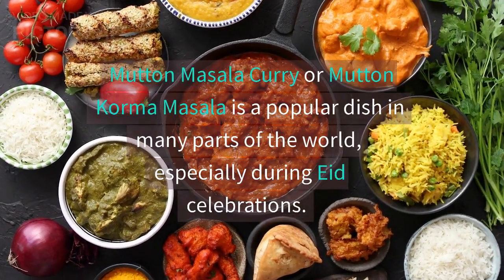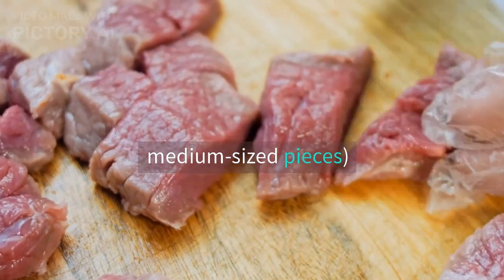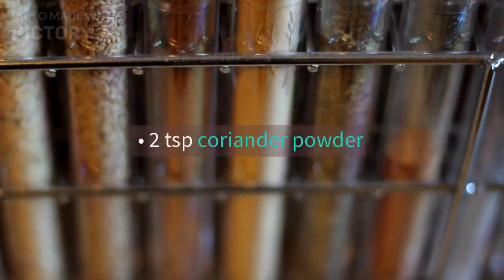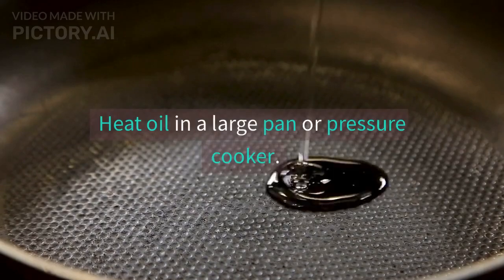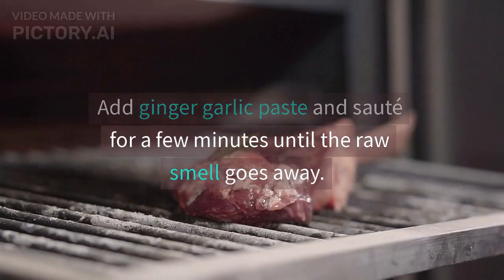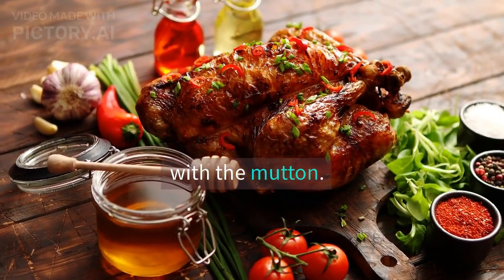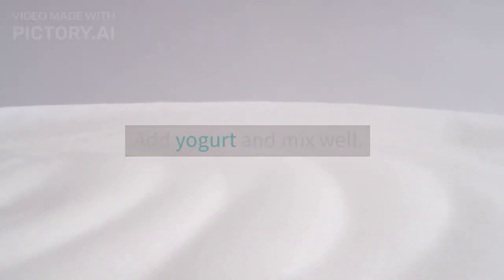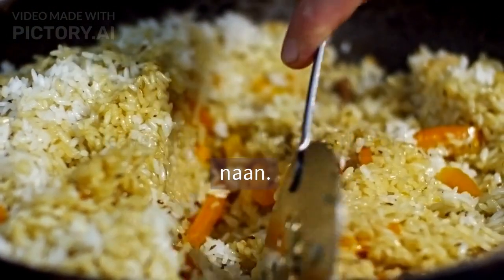Mutton Masala Curry | Mutton Korma Masala Recipe - Eid Special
Mutton Masala Curry or Mutton Korma Masala is a popular dish in many parts of the world, especially during Eid celebrations. Here's a recipe that you can try at home:

Ingredients:

1 kg mutton (cut into medium-sized pieces)
2 cups sliced onions
2 tbsp ginger garlic paste
1 cup yogurt
1 cup tomato puree
1 tsp red chili powder
1 tsp turmeric powder
2 tsp coriander powder
2 tsp cumin powder
1 tsp garam masala powder
Chopped coriander leaves (for garnish)
Instructions:

Heat oil in a large pan or pressure cooker. Add sliced onions and sauté until golden brown.

Add ginger garlic paste and sauté for a few minutes until the raw smell goes away.

Add mutton pieces and mix well. Cook for 5-7 minutes until the mutton is browned on all sides.

Add tomato puree and mix well. Cook for 2-3 minutes until the tomato puree is well combined with the mutton.

Add red chili powder, turmeric powder, coriander powder, cumin powder, and salt. Mix well and cook for a few minutes.

Add yogurt and mix well. Cook for 10-15 minutes until the mutton is cooked and tender.

Add garam masala powder and mix well. Cook for a few more minutes until the curry is thick and fragrant.

Garnish with chopped coriander leaves and serve hot with rice or naan.

Enjoy your delicious Mutton Masala Curry or Mutton Korma Masala!